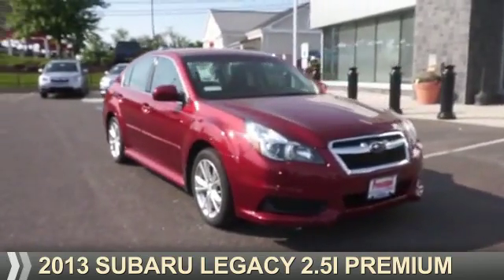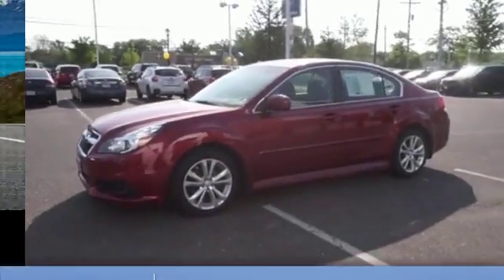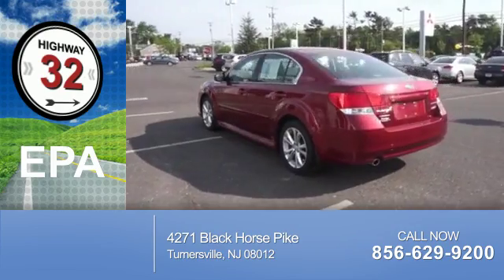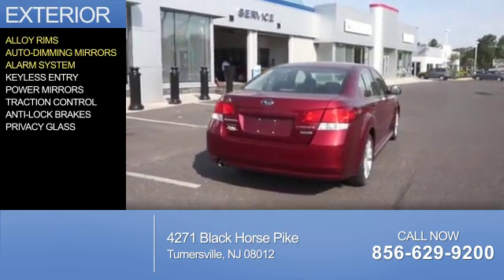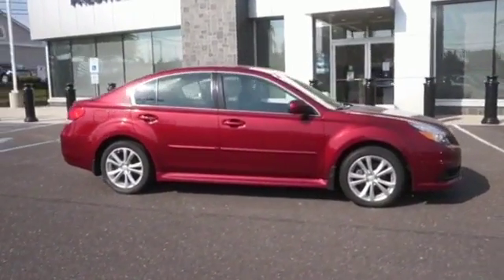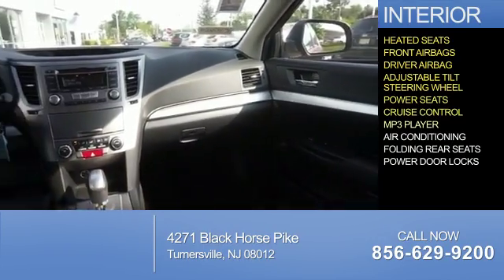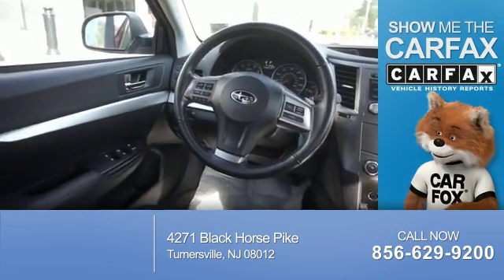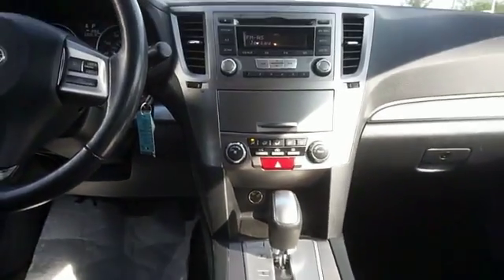2013 Subaru Legacy 35469 - Turnersville NJ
Phone:
Year: 2013
Make: Subaru
Model: Legacy
Trim: 2.5i Premium
Engine: 2.5 liter 4 Cylindercylinder AWD
Transmission: Automatic
Color: Red
Mileage: 30485
Address:
VIN:4S3BMBC69D3035469